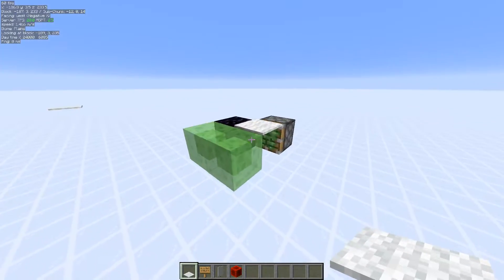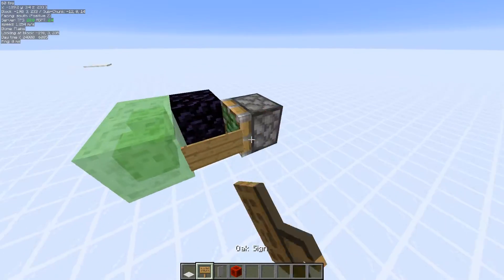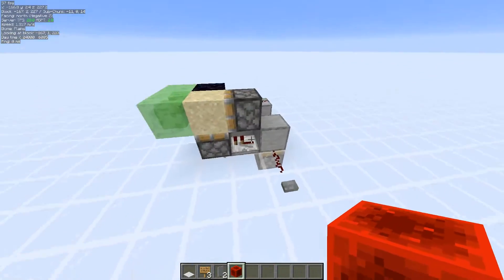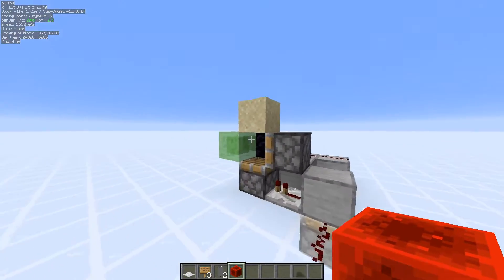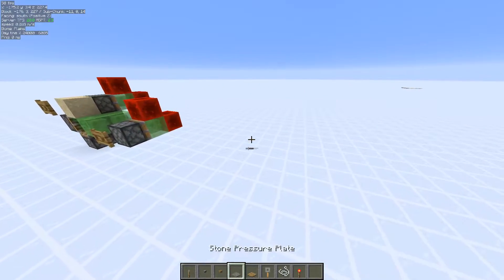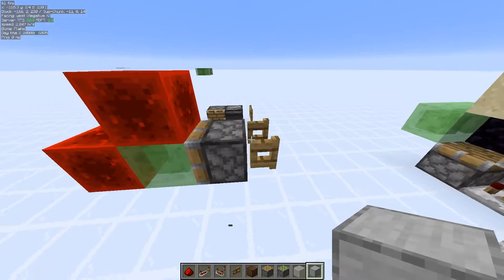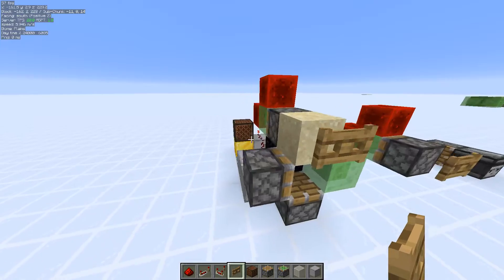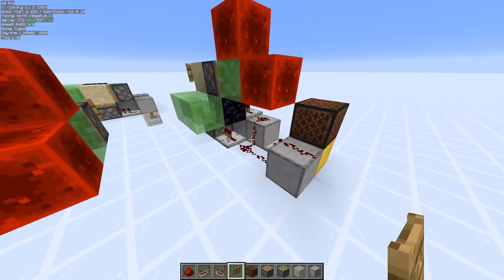Floating carpets and the observerless observer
Very useful video discussing very useful and important mechanics. Yes.
I forgot to mention this in the video, but the pistons-not-sending-updates thing was shown by Myren Eario in this video